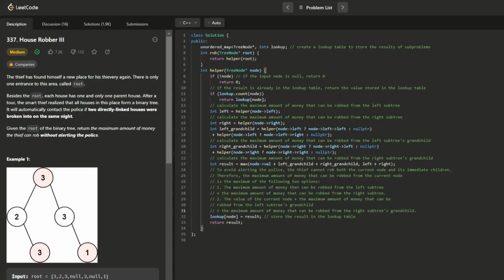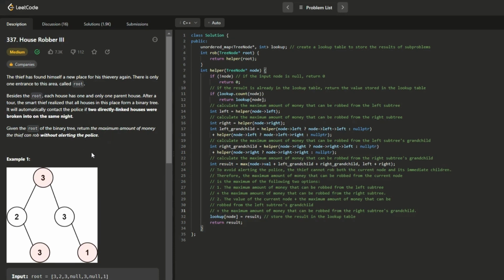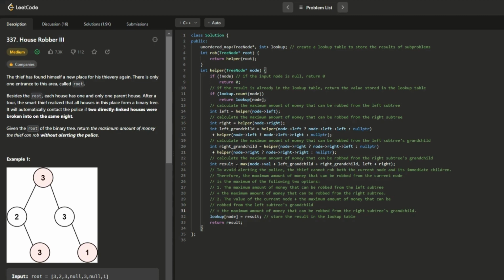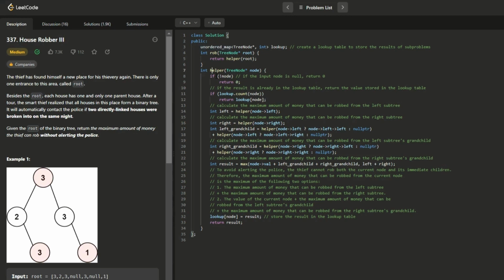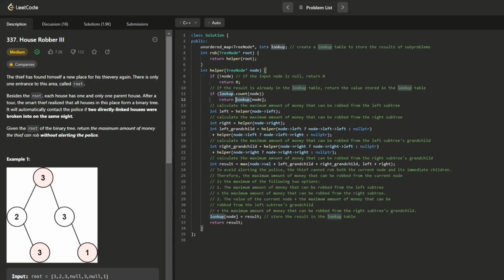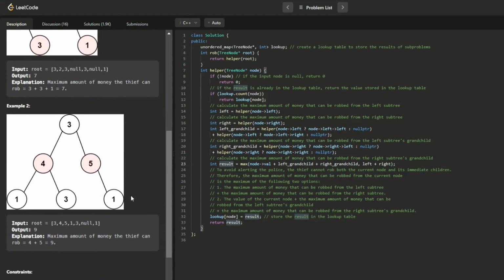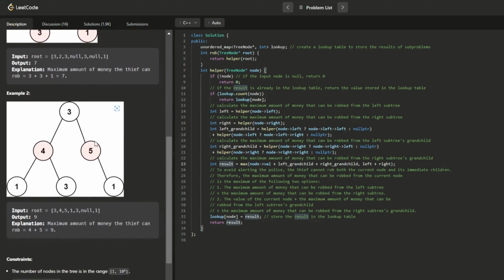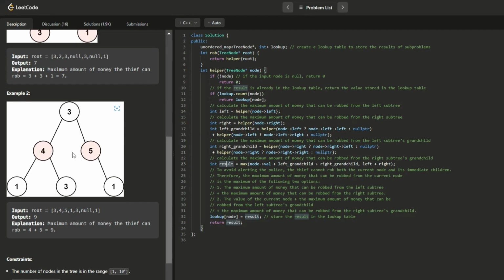337. House Robber III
In this video, we will be solving a problem from LeetCode, [337.  House Robber III]. We will go through the problem statement, explain the approach and then provide a step-by-step solution with detailed explanation with example. I hope you find this video helpful.
Challenge Company 4: Flipkart